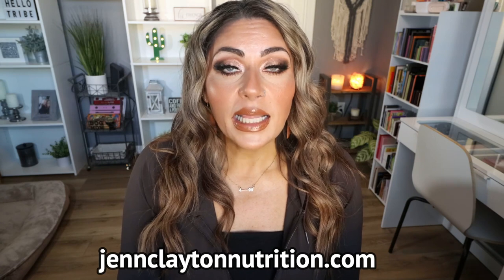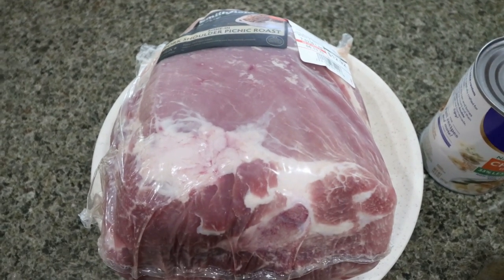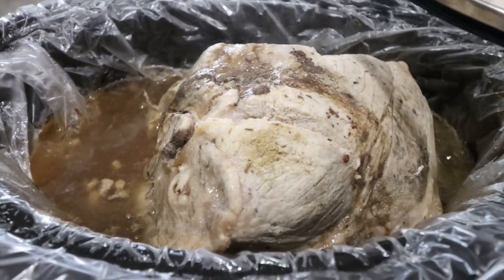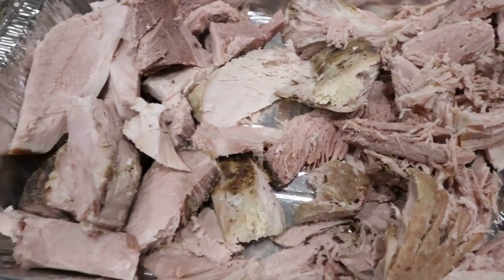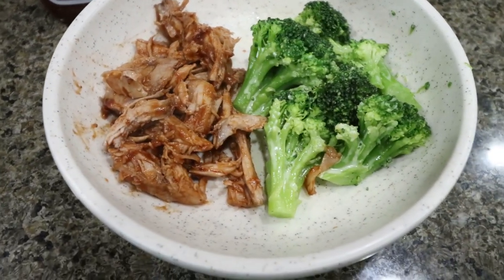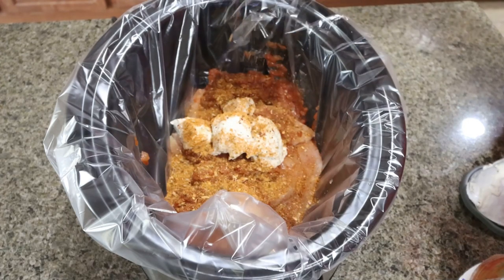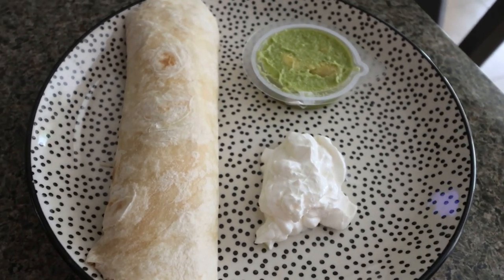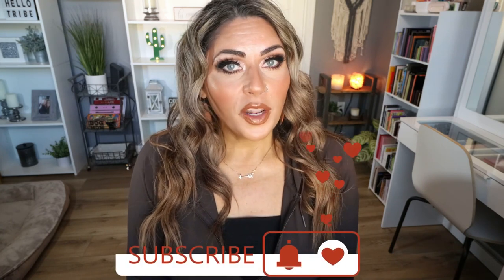TWO EASY 5-INGREDIENT CROCKPOT RECIPES!! - PULLED PORK & CREAMY CHICKEN TACOS - WEIGHT WATCHERS!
HAPPY SUNDAY! Ia m SO excited to share these two 5-INGREDIENT easy crockpot recipes!! They are both 10/10!! All of my recipes can be found on my Enjoy! XO

$30 OFF!!

🎉NUTRITION CHANNEL!!!

Code- jennswwjourney

Code- jennswwjourney